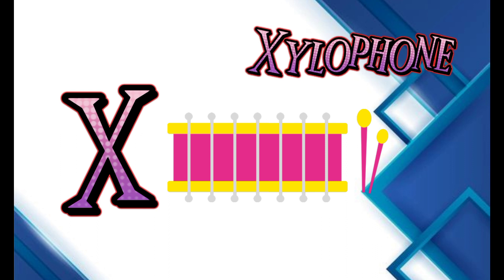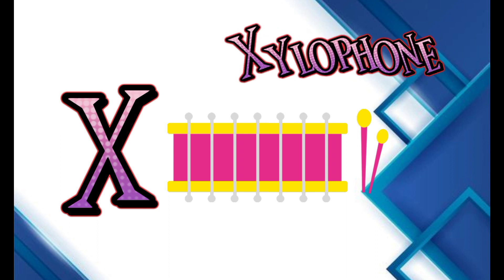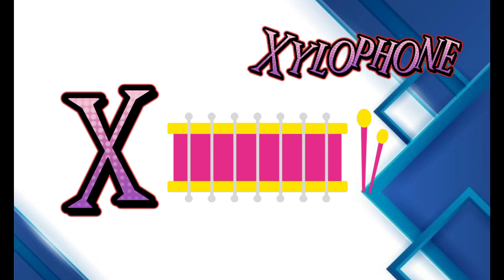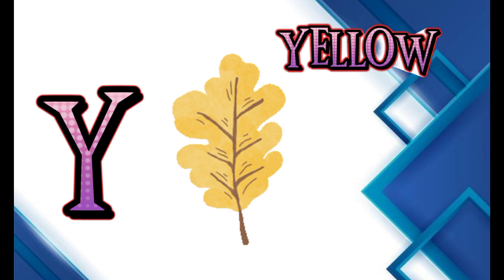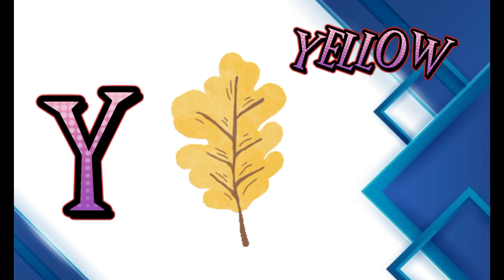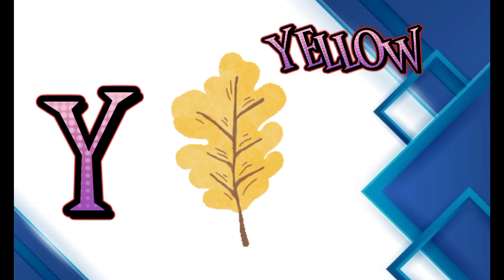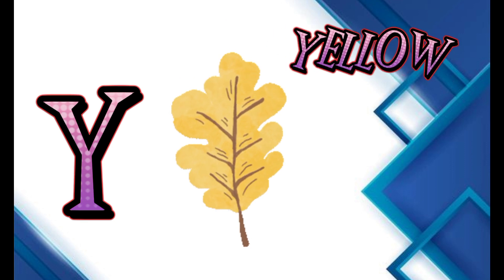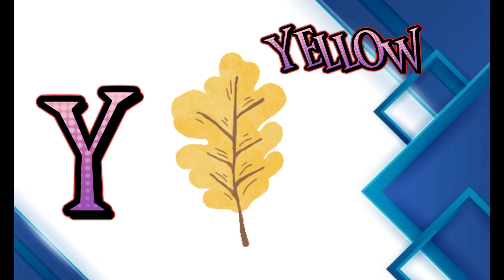phonics song | Alphabet letter abcd Souds | Abc song | Abc nursery Rhymes ~ Abc kids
this video ABC Phonics SoInng I Alphabet letter sounds | ABC learning for toddlers | Education ABC Nursery
Rhymes | Alphabet song | Learn Alphabet graphemes for Children, kids, toddlers, preschoolers will learn Phonics song, ABC song, alphabet song, kids songs & Nursery Rhymes, English alphabets A to Z, A is for Apple

Ok.